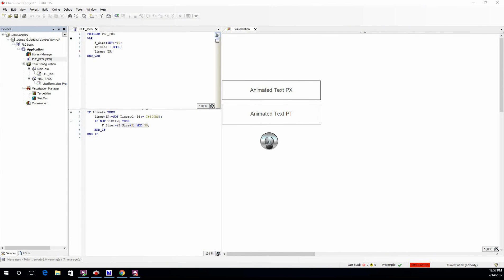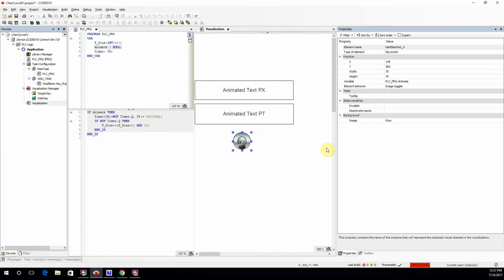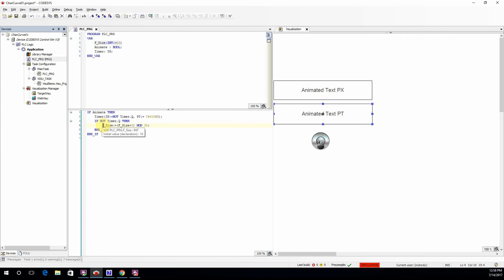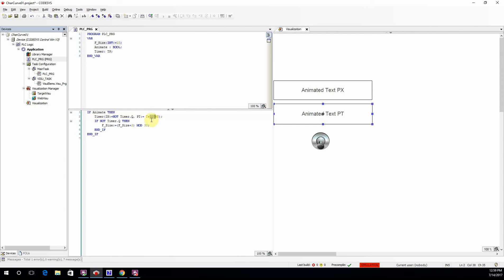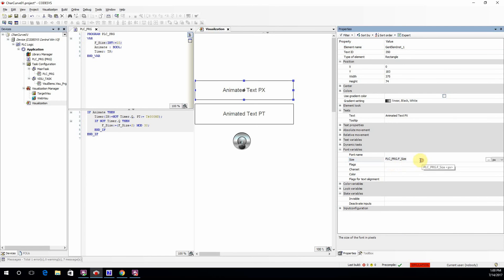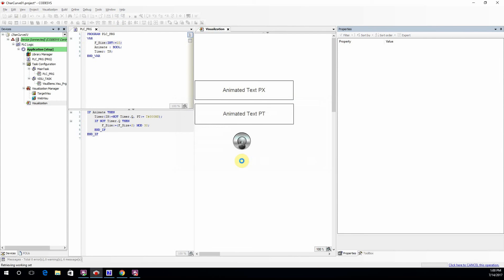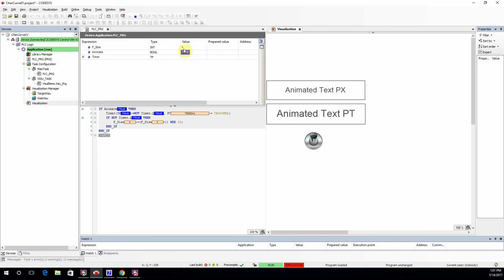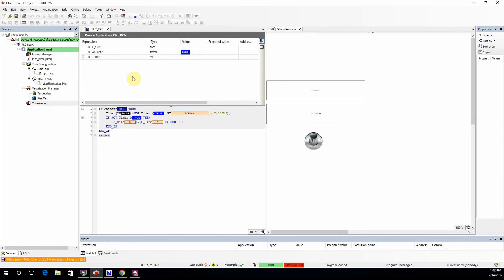CODESYS: Text Display Animation in visualization